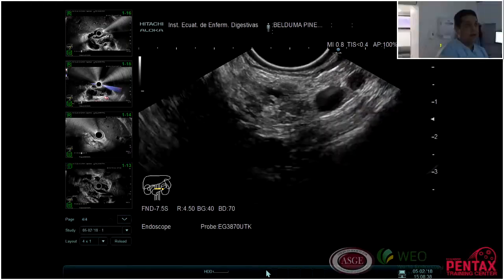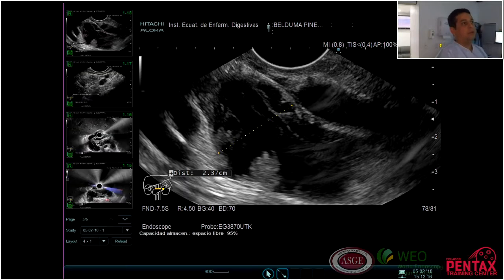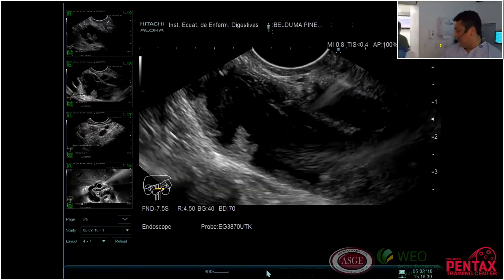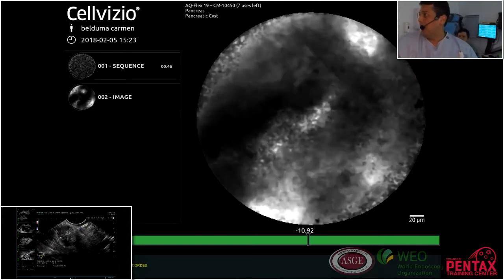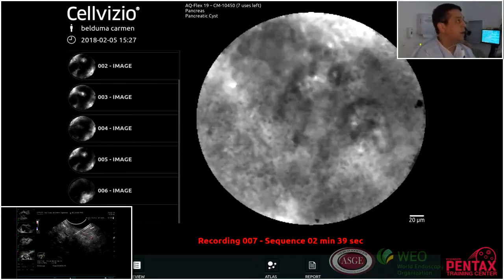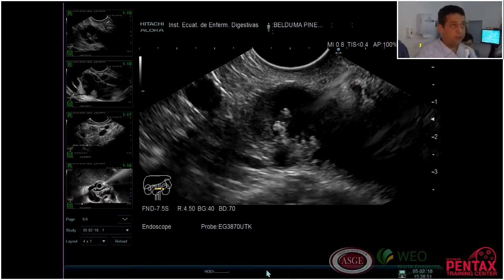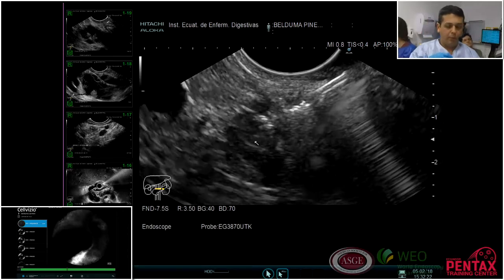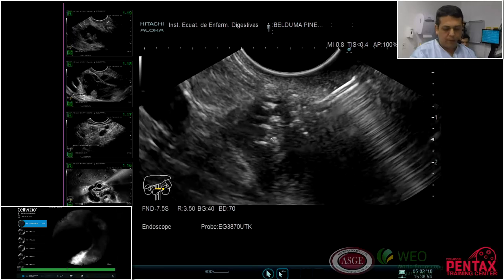Dilated Pancreatic duct